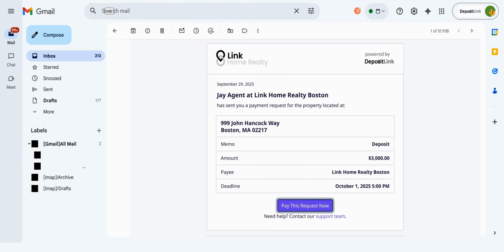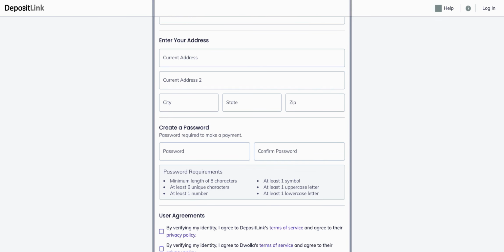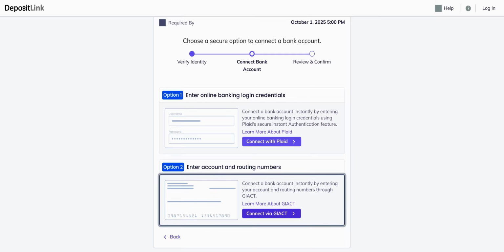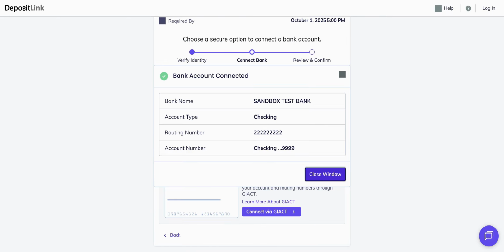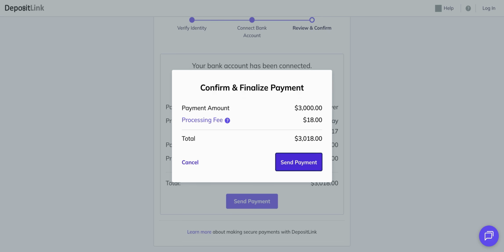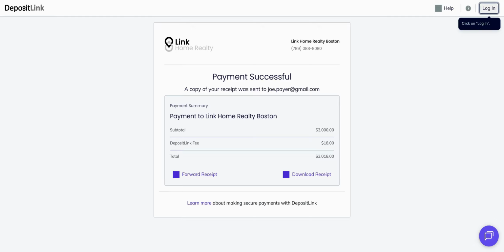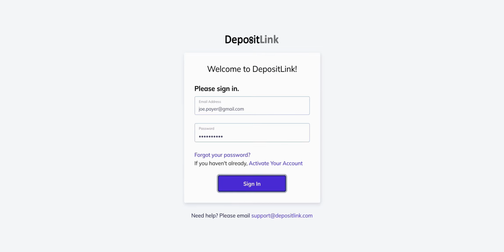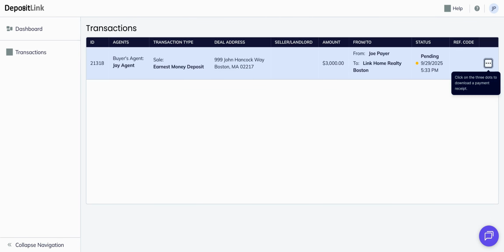How to Make a Payment on DepositLink with GIACT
Learn how to make a payment on DepositLink using GIACT. In this step-by-step tutorial, we’ll show you how to securely connect your bank through GIACT, complete your payment in just a few clicks, create or log into your DepositLink account, and access your transaction history to easily track every payment.